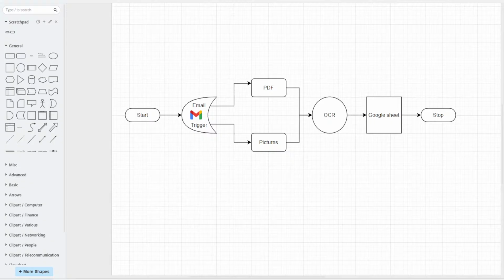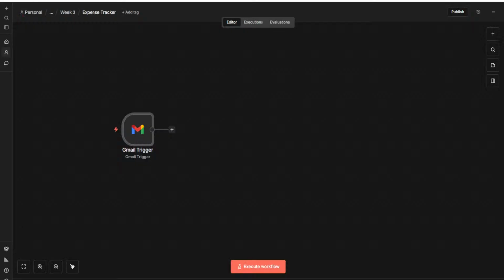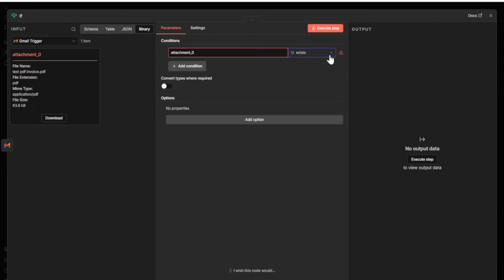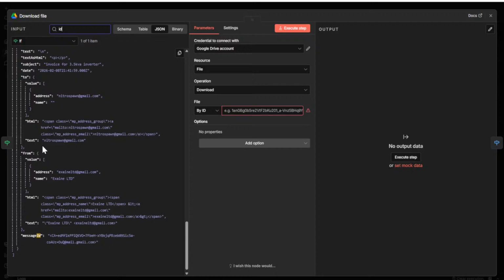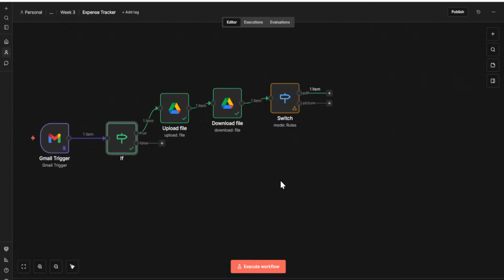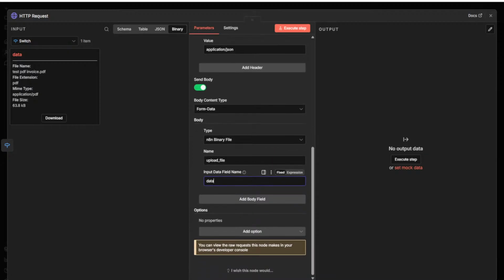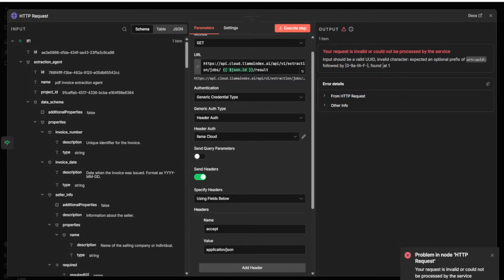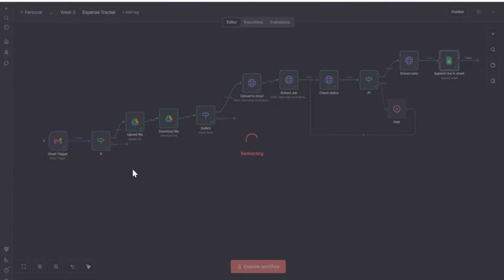Expense Tracker Automation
Step 1  --  Problem/Flowchat